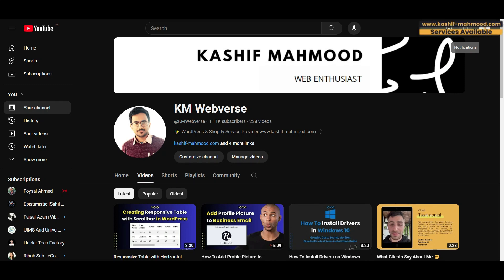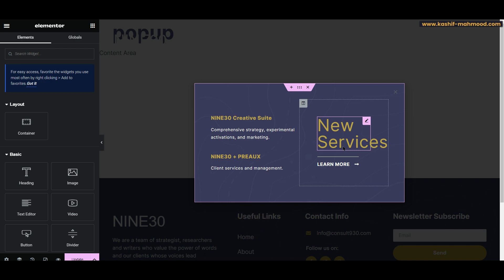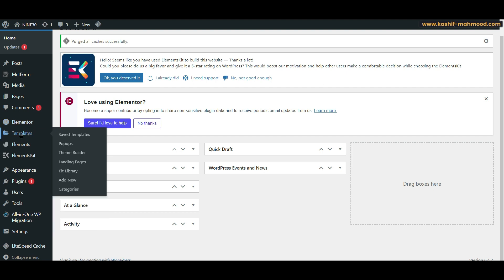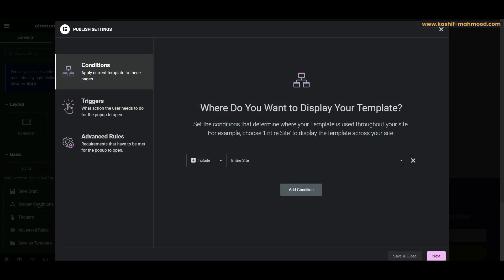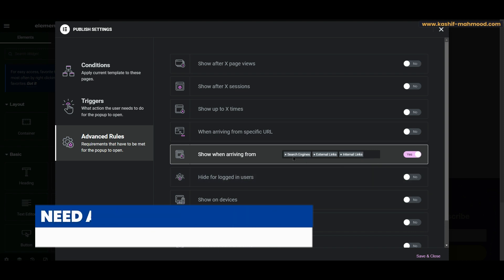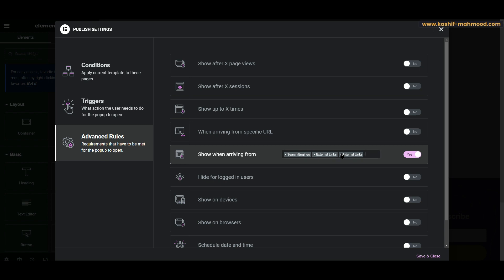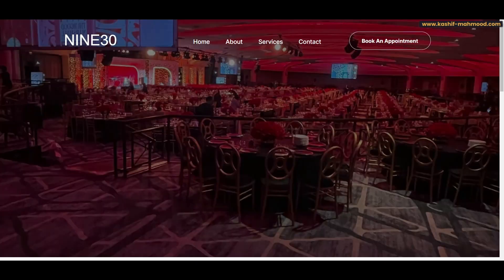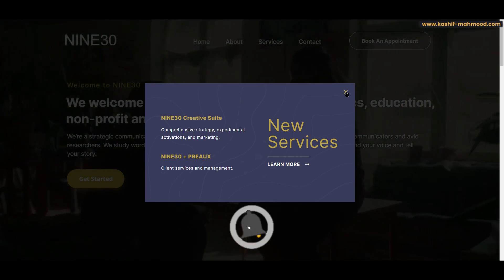How to Trigger Popup Once Per Session in Elementor | Display Conditions for Popup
Our latest tutorial, 'How to Trigger Popup Once Per Session in Elementor | Display Conditions for Popup.' This concise and informative video guides you through the steps to ensure your popups appear just once per user session. So every time a user visits your website he must see a popup once.